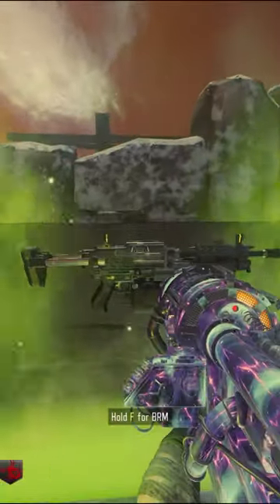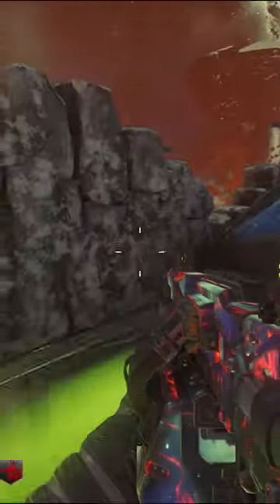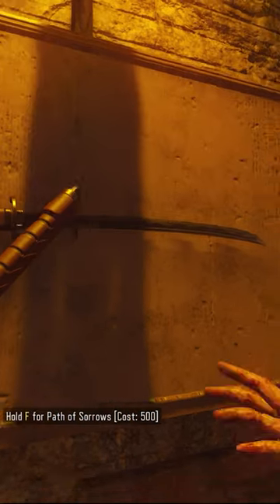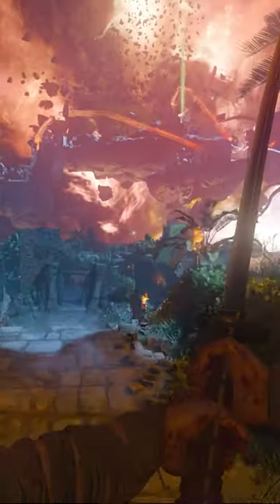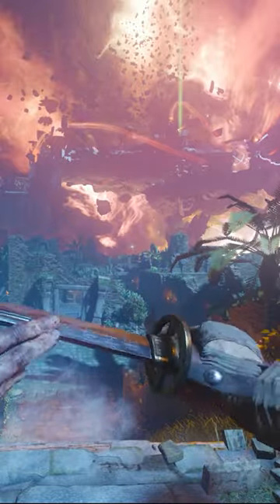HOW TO GET TAKEO'S KATANA IN REVELATIONS!